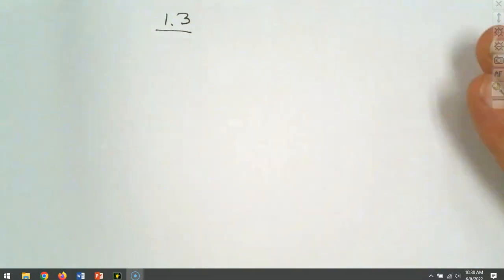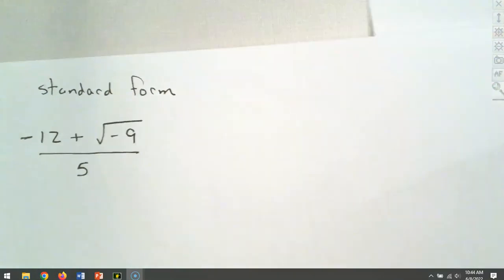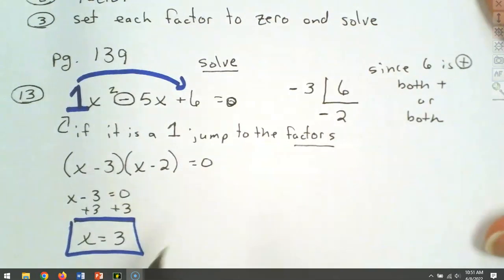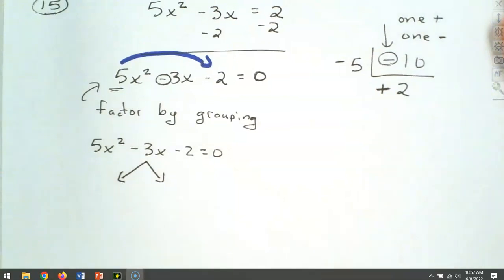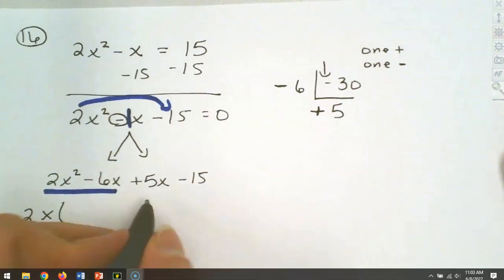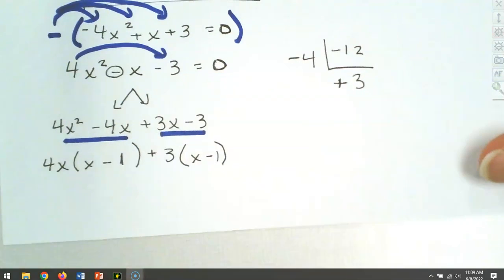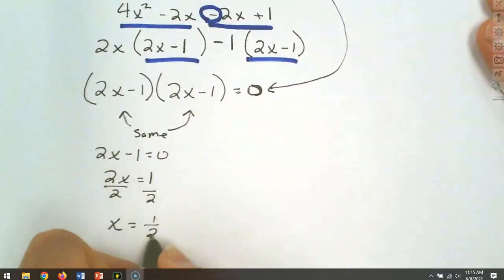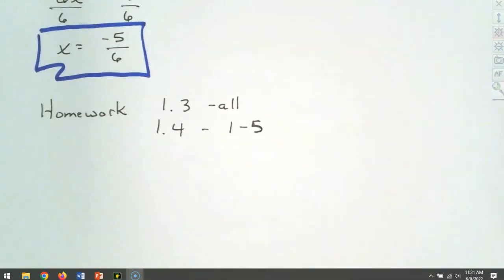Lecture June 8th Part 3